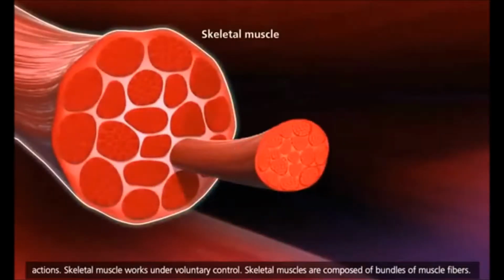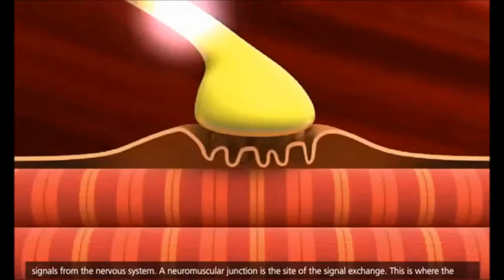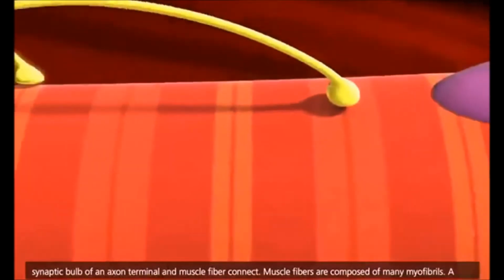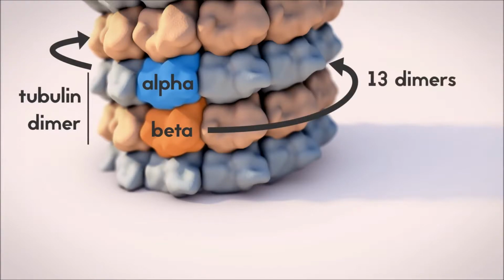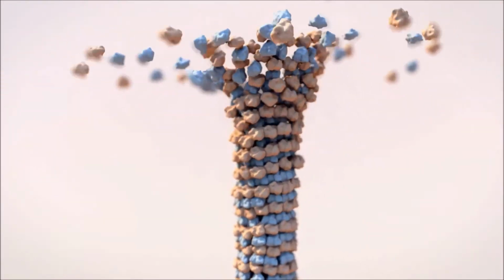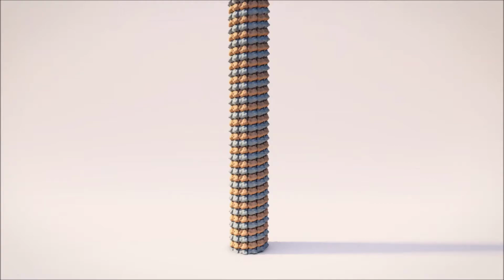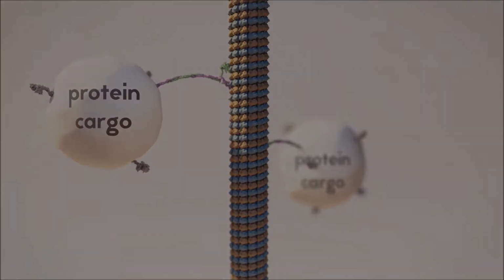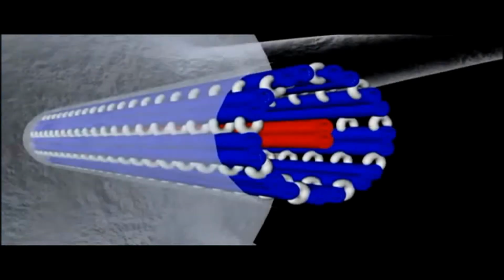Revisão sobre Citoesqueleto !!!